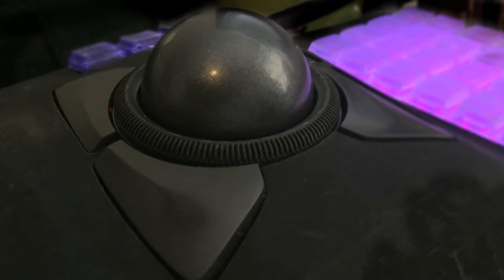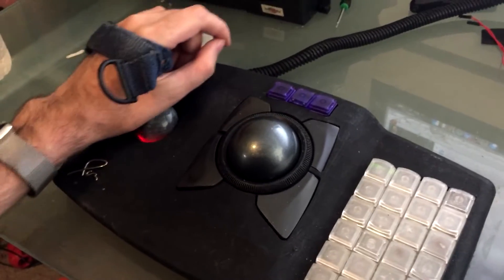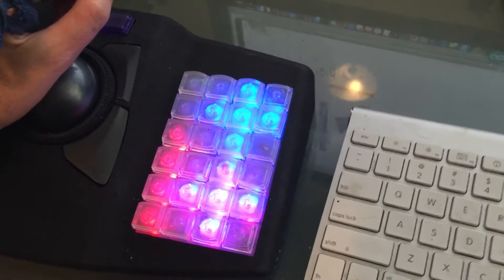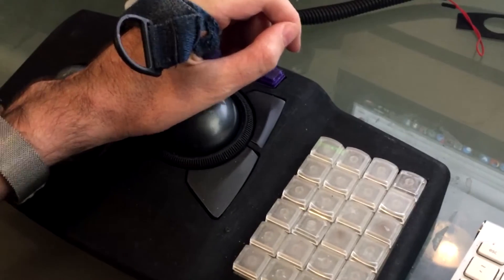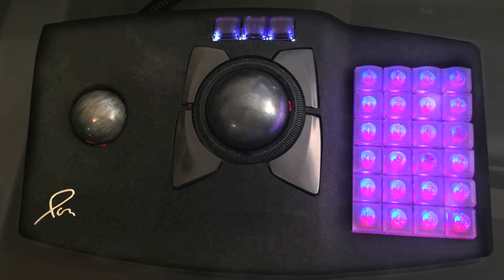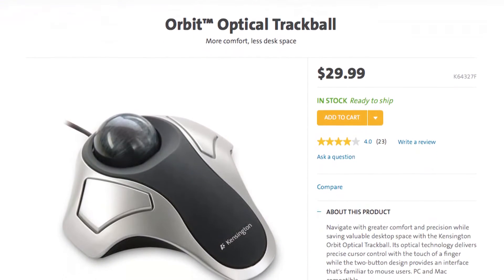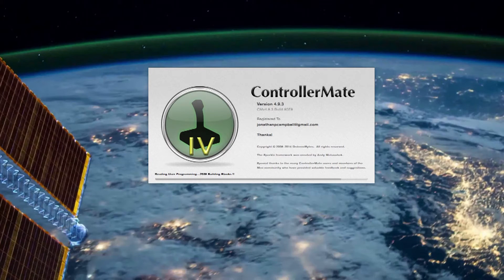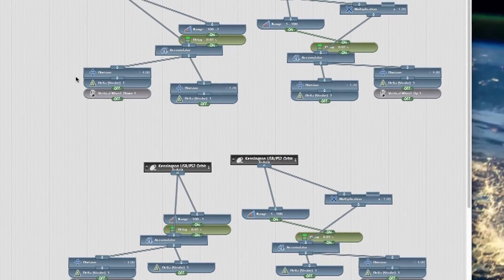Adaptive Equipment - Dual Trackballs and Keypad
Over the years I’ve had to make several adaptations in my life to do things I once found easy. My computer setup was one of the first things I needed to change.  I switched from using a mouse to a trackball, but for the past few years, I’ve been using a dual trackball setup, along with a 24-key programmable keypad. I use the primary trackball to move my pointer, and my secondary trackball as a “scroll wheel”.  The keypad is programmed with the shortcuts that I use in different applications.

I thought that my setup could be useful to others, so I’ve created a guide with links to the necessary hardware and software.